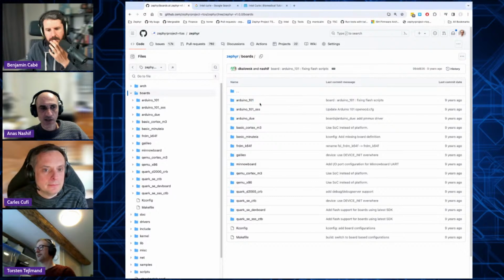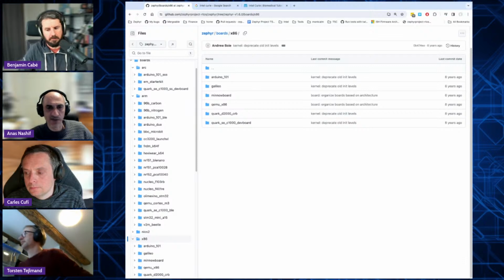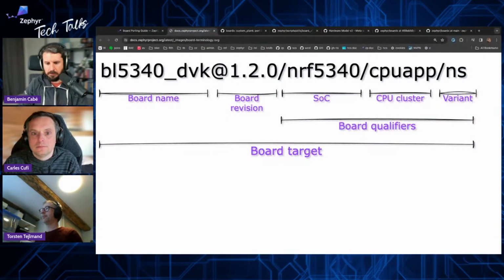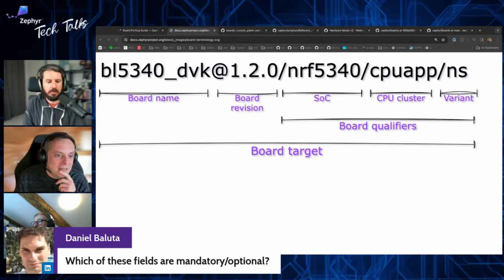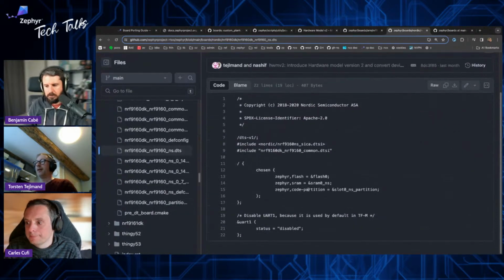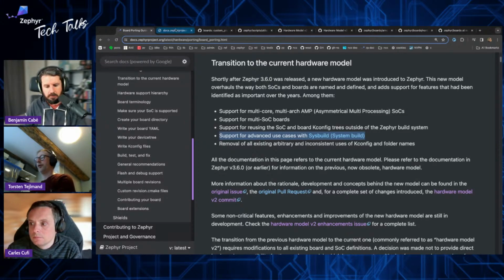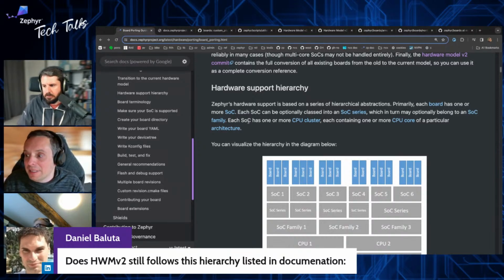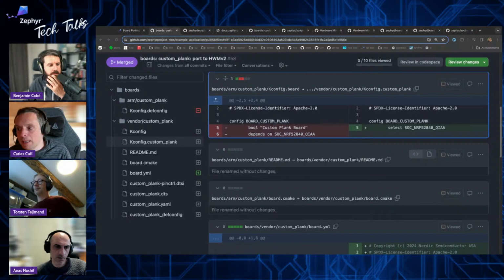Diving Into Zephyr's New Hardware Model // Zephyr Tech Talk #014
Tune in on Wednesday, April 3 (9:00 AM EDT / 3:00 PM CEST) for a new Zephyr Tech Talk live stream where Benjamin and his guests will introduce the new hardware model adopted by The Zephyr Project starting with the 3.7.0 release.

Over the recent years, the world of embedded systems has been evolving at a rapid pace, and the hardware model that Zephyr has been using until recently was no longer able to keep up with the new requirements. SoCs with multiple cores, multi-SoC boards, ... are just a few examples of the new features that the old model was not able to handle properly. In this session, where we will be chatting with Carles Cufí, Torsten Rasmussen, and Anas Nashif, you will learn about the new hardware model, the rationale behind it, and, of course, how to migrate any existing board or SoC to the new model (spoiler alert, it's a mostly seamless process!).

Zephyr Tech Talks are live streams organized by and for the Zephyr community. Join us live to get a chance to ask your questions directly to our guests, or simply catch up the recording anytime afterwards!